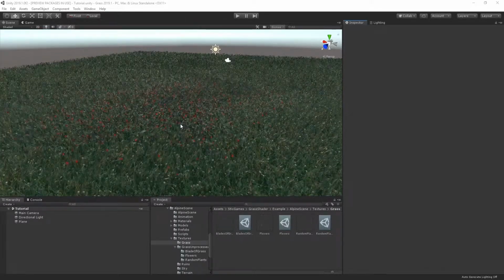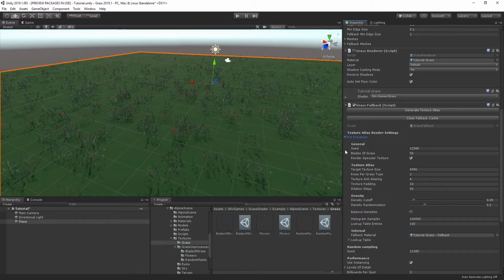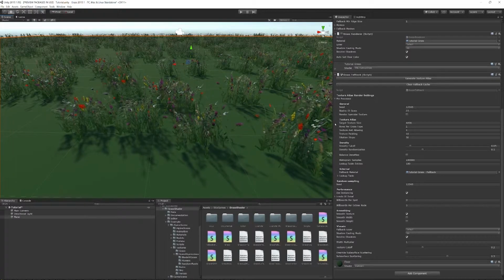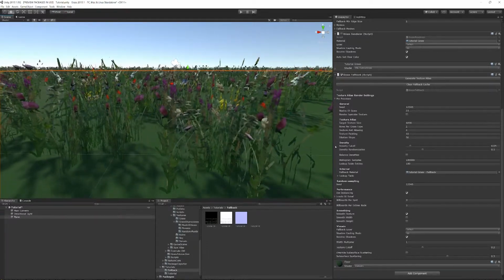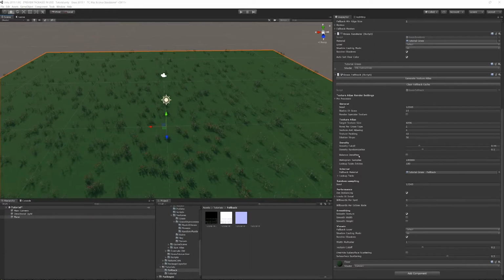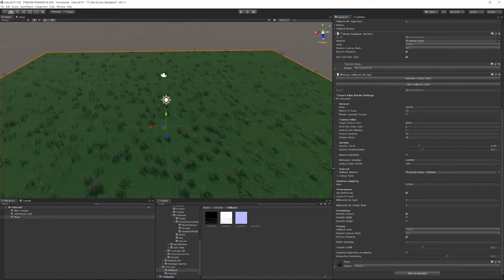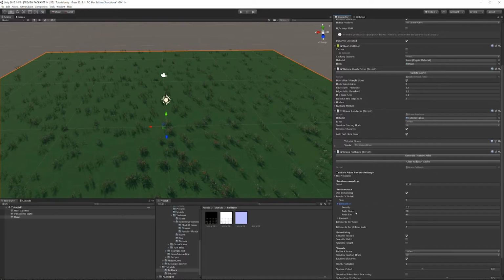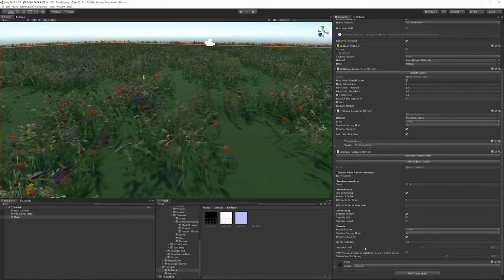DirectX 11 Grass Shader - CPU Fallback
00:00 Intro
00:52 Add the fallback
01:59 Material Pre-Processor
02:13 Preprocessor - General
04:22 Preprocessor - Texture Atlas
07:30 Preprocessor - Density
10:37 Fallback Renderer
11:16 Performance Settings
13:16 Smoothing Settingss
13:26 Visual Settings
14:44 Outro

As you might have noticed, I forgot to fix my resolution settings after fixing the bug. That's what I get for doing things while being in the middle of something else.
I hope everything is still more or less readable.

I'll just say that it happened because of the heat. It's unbearable here, right now!